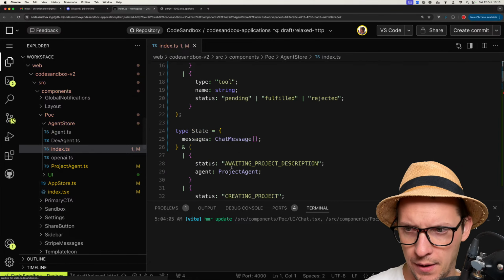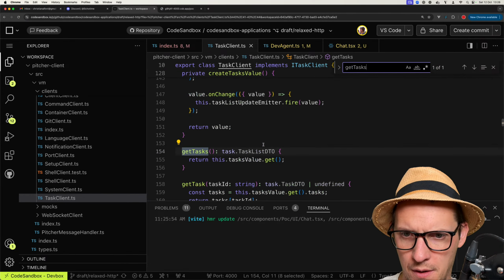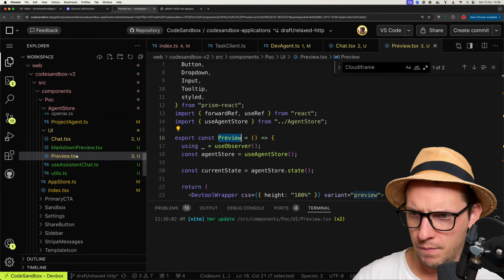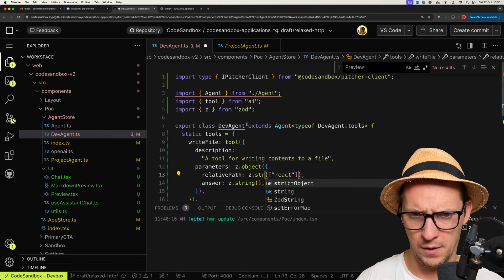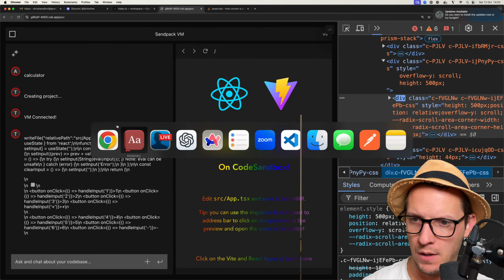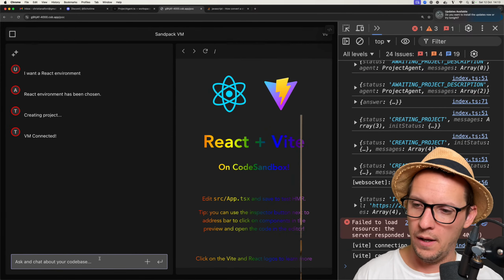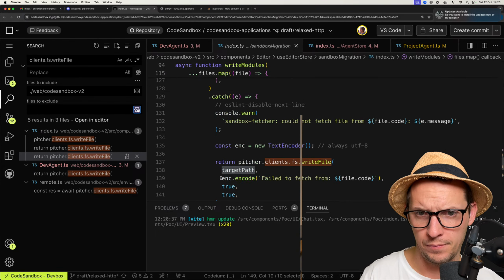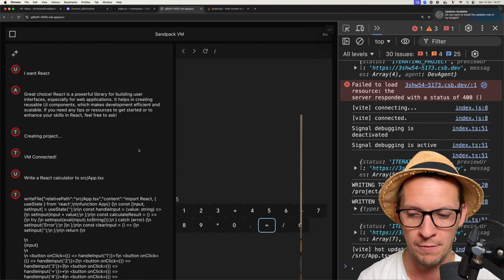Building a CodeSandbox POC